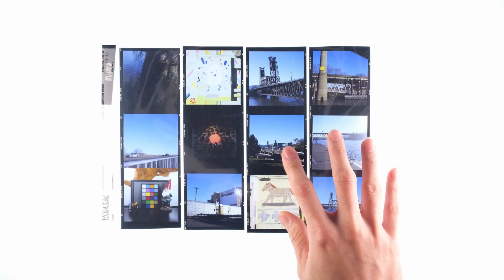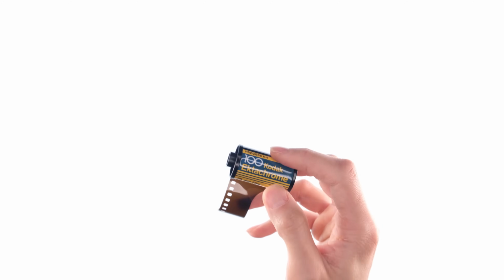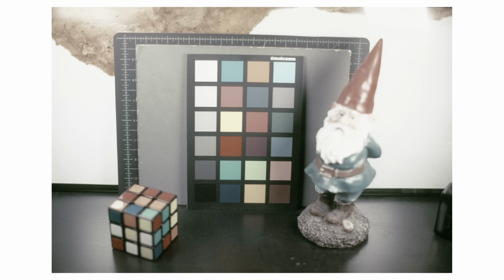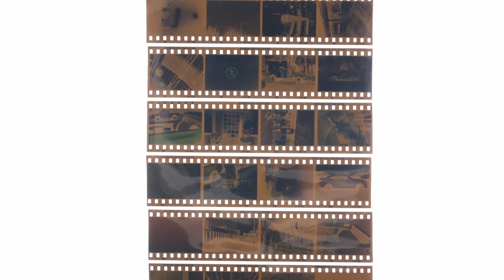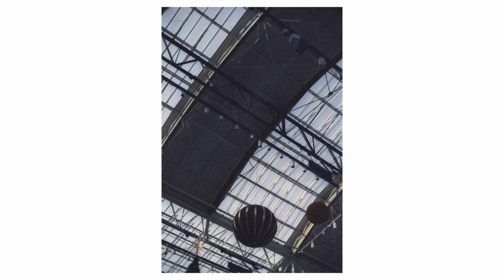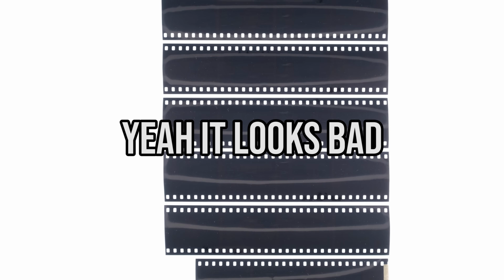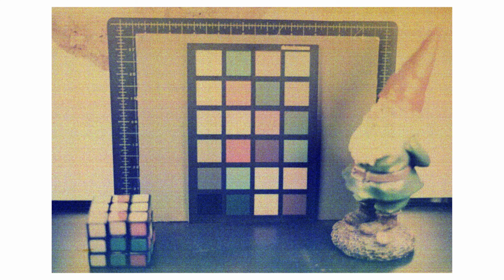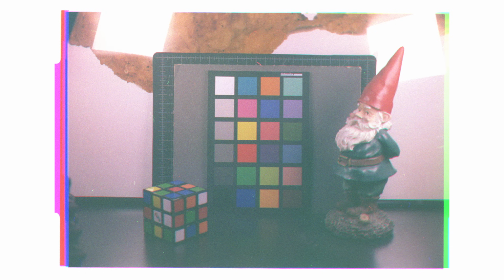Expired Kodak Ektachrome 100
00:00 intro
01:17 developed in e6
02:31 developed in c41
04:01 developed in c41 and bleach bypassed
05:01 trichromed
05:40 end

equipment:
Nikon FE2
Nikon 20mm f2.8 Ai-S
Nikon 24mm f2.8 Ai-S
Nikon 50mm f1.2 Ai-S

development notes:
Rodinal 1+50 @ 15 minutes